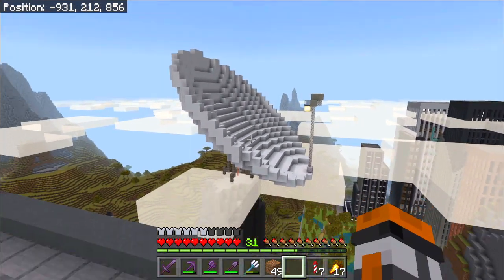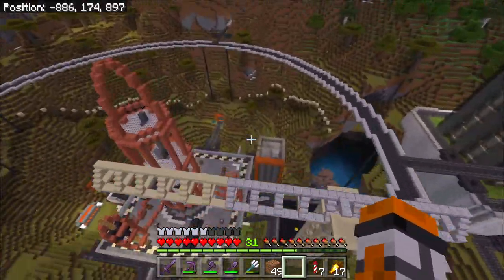The End of the World! - Minecraft Bedrock Survival - GuildRock SMP Episode 19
In this Minecraft GuildRock SMP episode I drop everything so I can investigate a worrying rumour about the future of GuildRock.  It can't be that bad, can it?  No, it's worse!  The end is rapidly approaching and no one is safe!

Timestamps:
00:00 Intro: What's happening today?
00:49 Starting the satellite dish
02:24 Progress update
03:44 Dish completed
04:38 Satellite data analysis
05:12 Meteor investigation
07:00 Outro: Thanks!

What is [CCC] GuildRock SMP?

❱ [CCC] GuildRock SMP is a Minecraft bedrock server dedicated for devoted and professional players, content and non-content creators alike, with splendid building skills and/or superb technical skills who are looking to collaborate and peacefully compete with others who possess similar abilities in an economy-based (HermitCraft-like) environment.